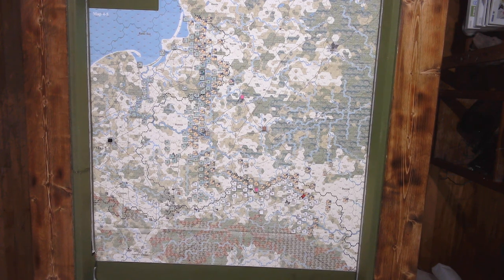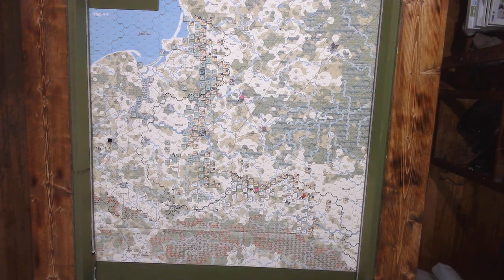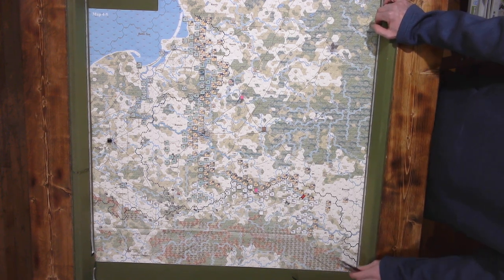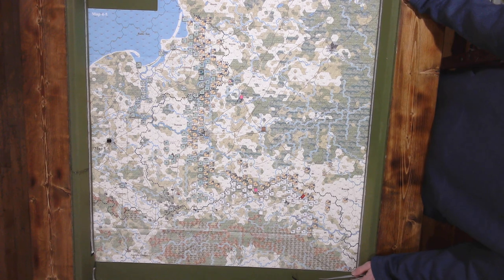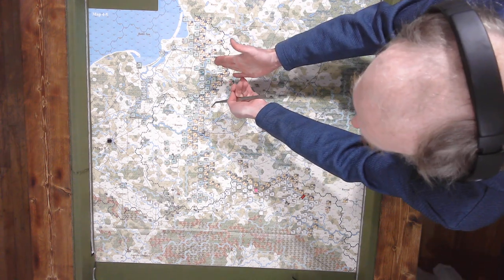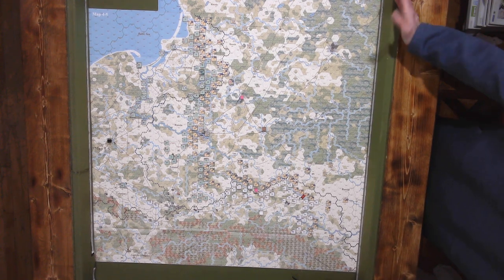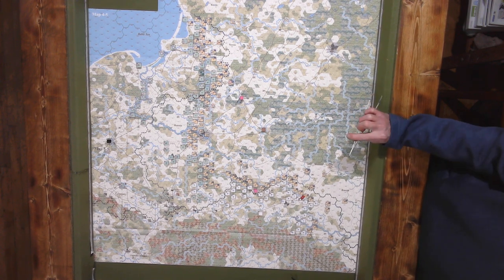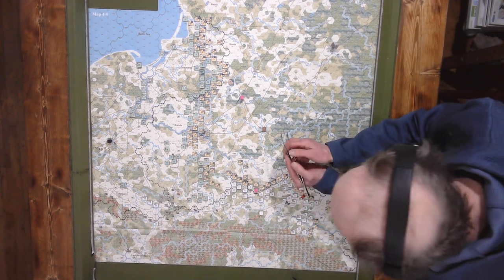Lublin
"The Odd And Unexpected" will be Lodz!

The Russians will try to take back Lodz before the end of November!